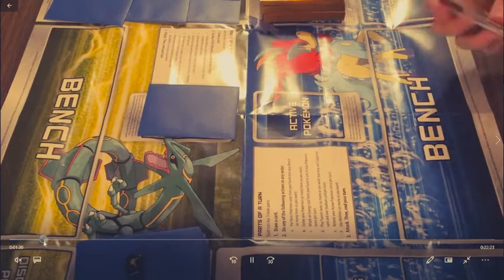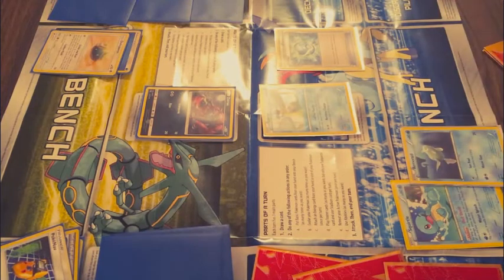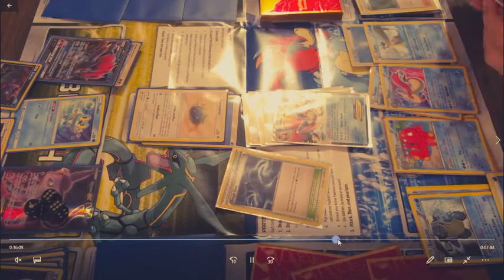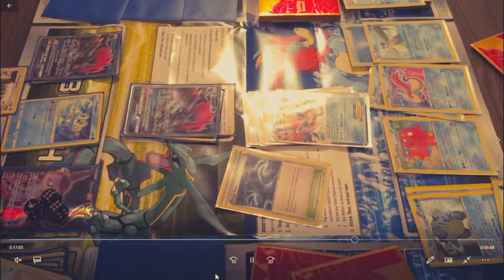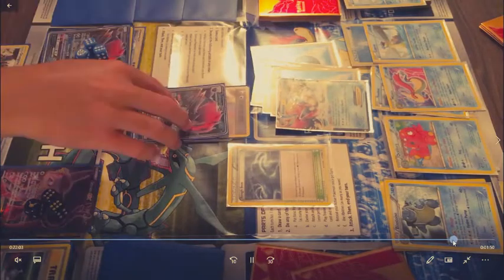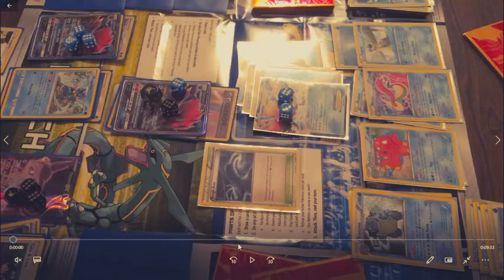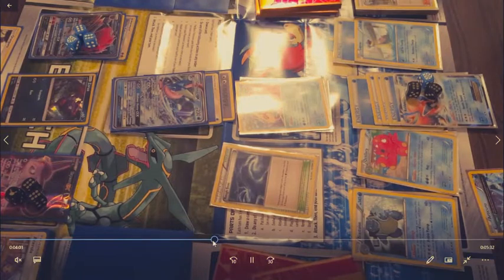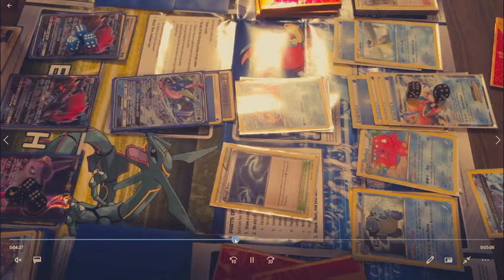Pokémon Table Top Match - Zoroark GX/Greninja GX vs Keldeo EX/Blastoise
This Video is a table top match with two pokemon decks.